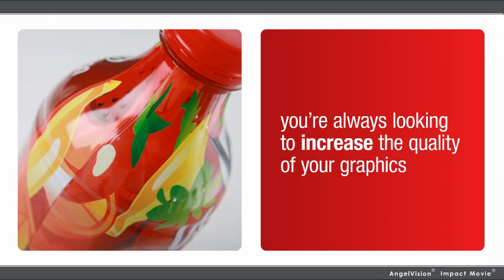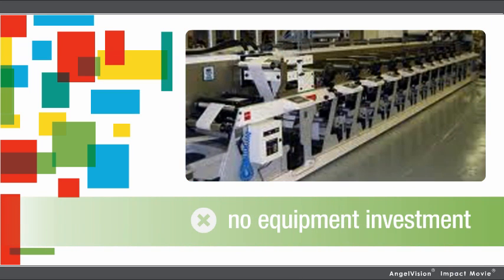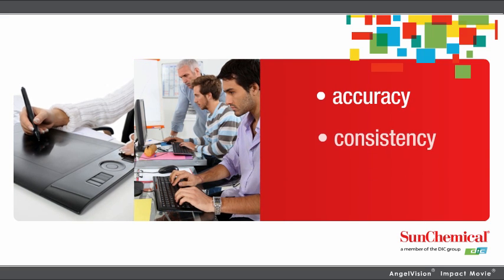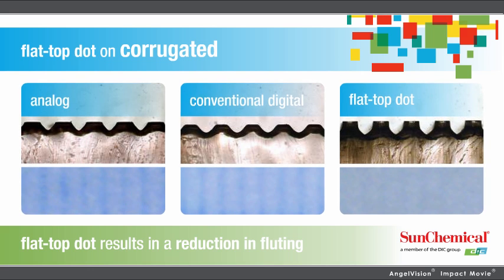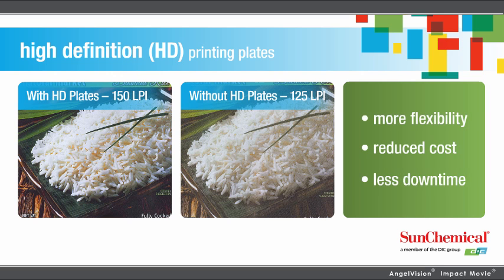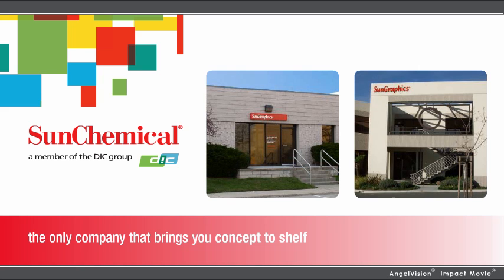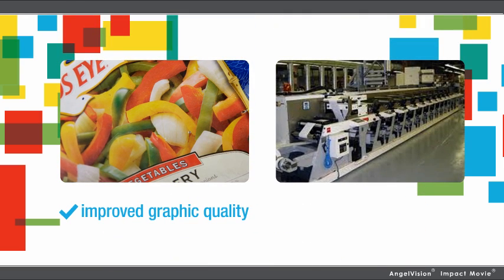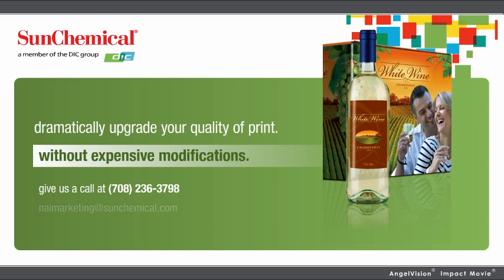High Definition (HD) Plates from Sun Chemical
Sun Chemical offers HD plate technology to NWTL, wide web, folding carton and corrugated printers.